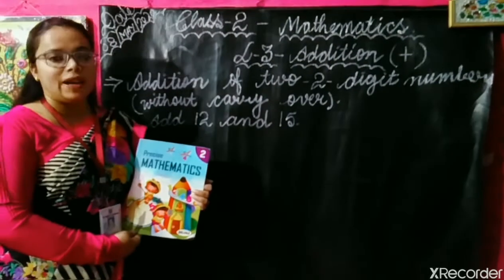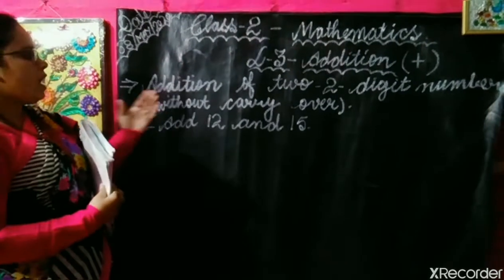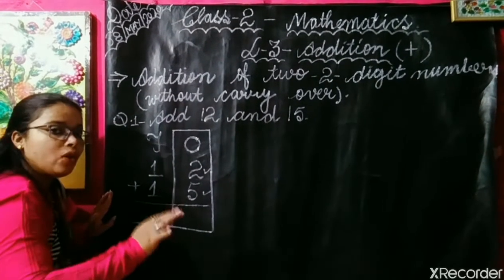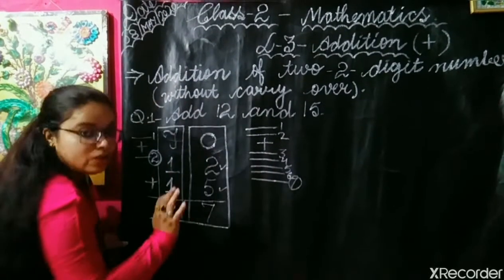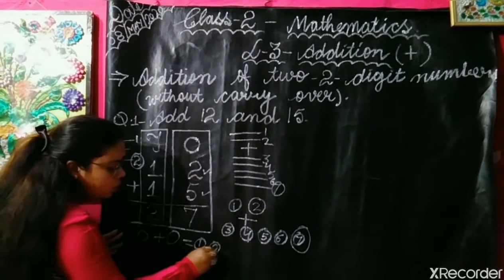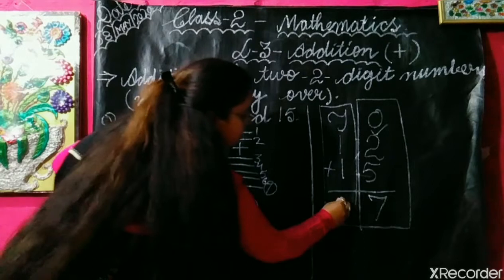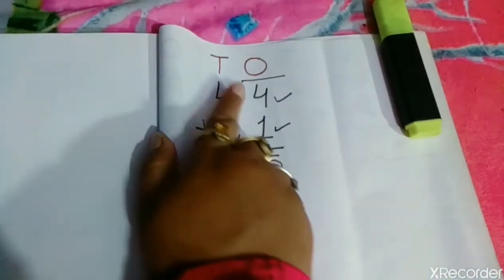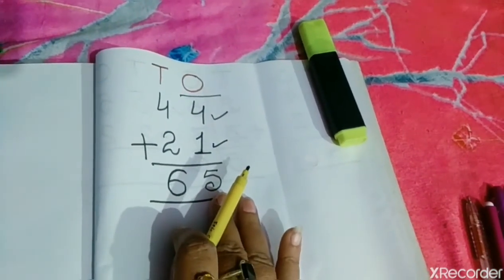II maths addition part 5